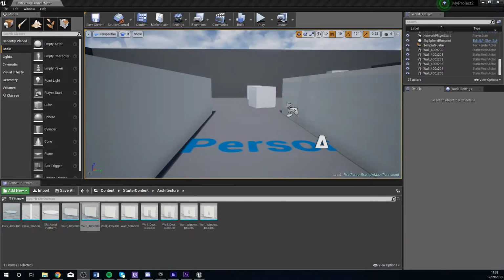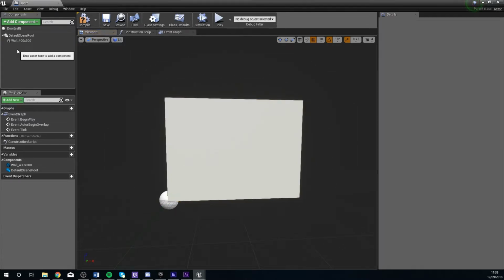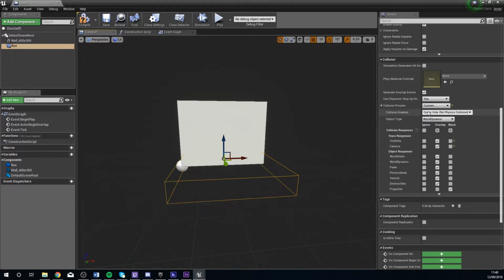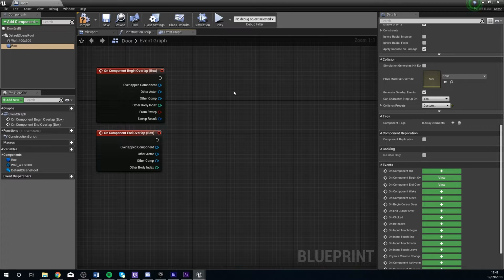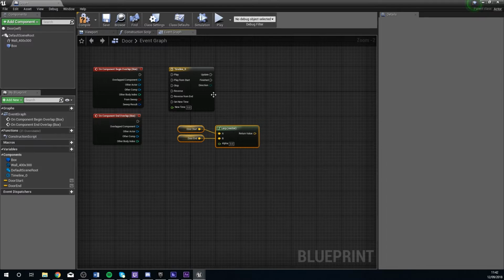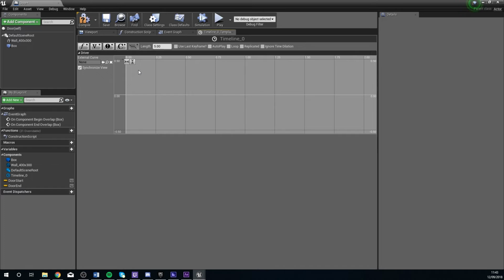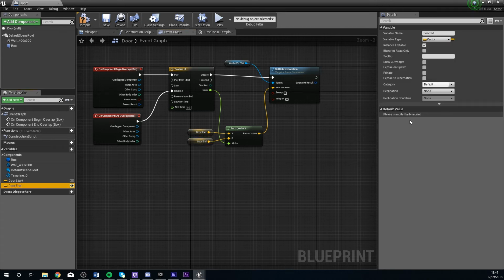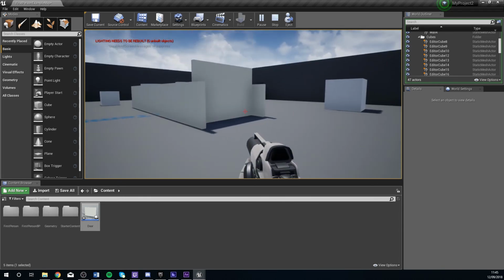Self Contained Automatic Door